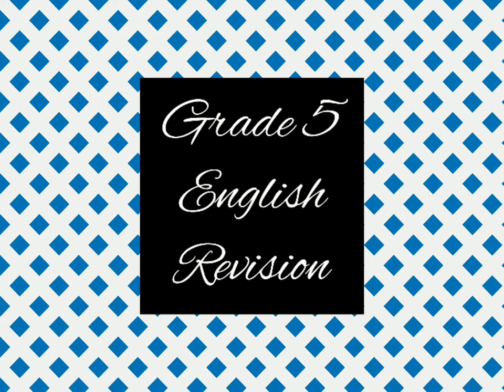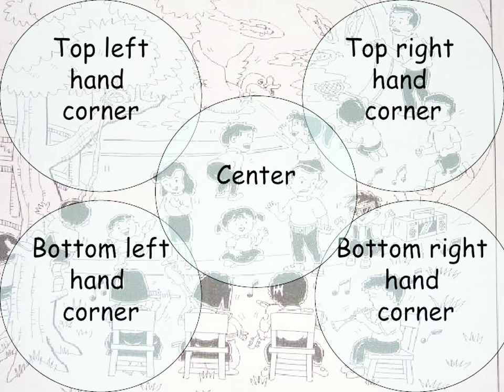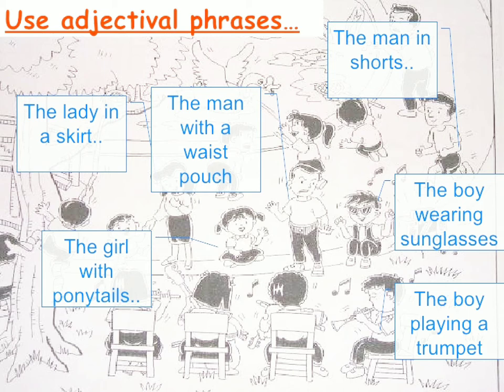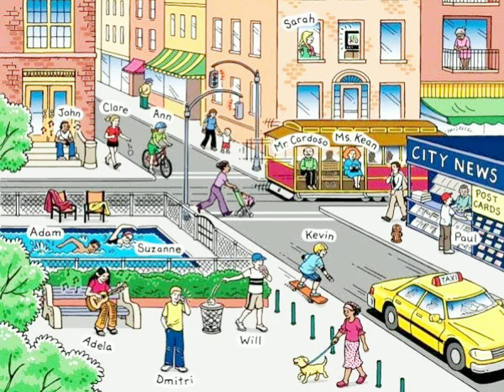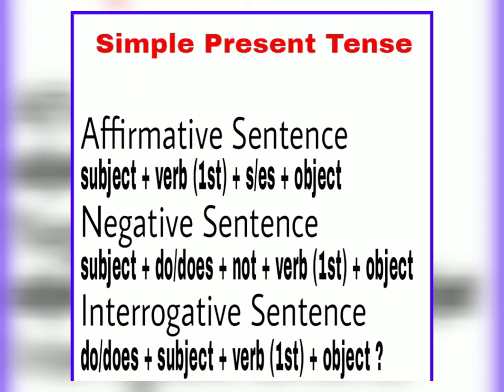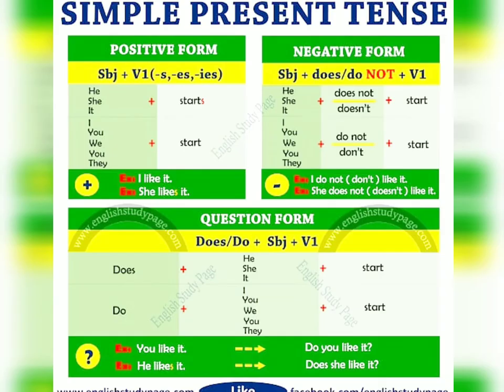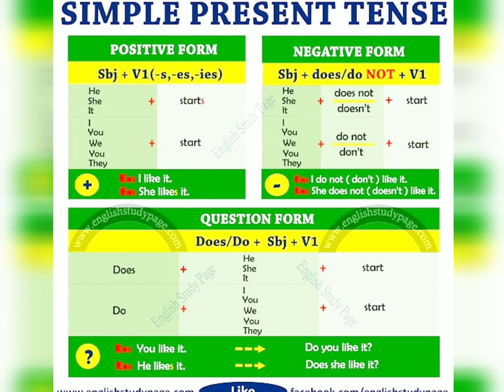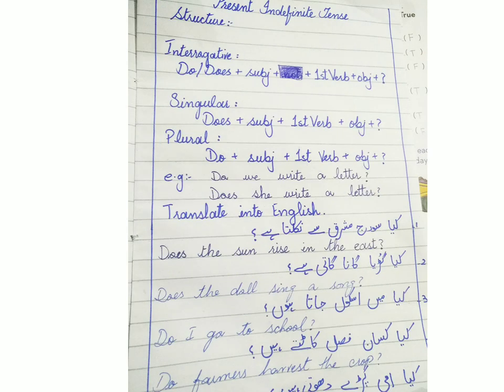Grade5 Present Indefinite Tenses| Picture Description